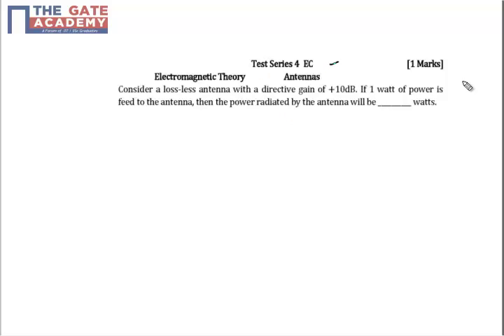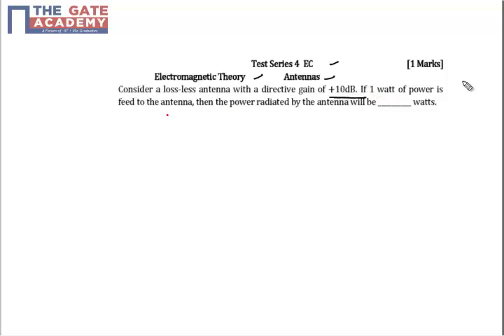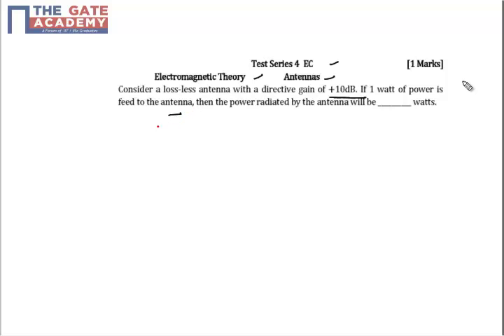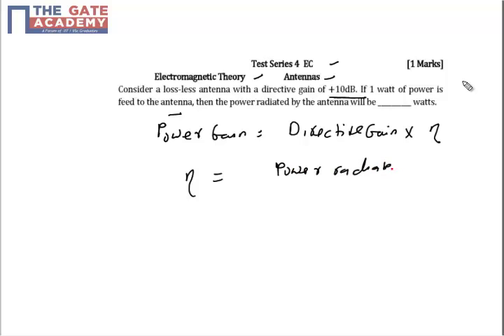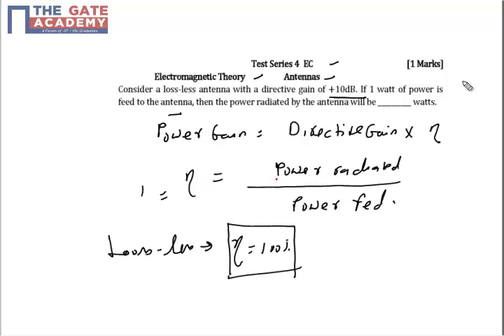GATE 15 ECE TS 4 Q No 17